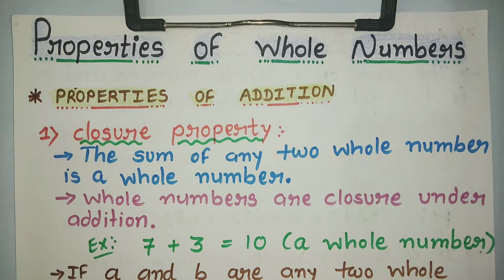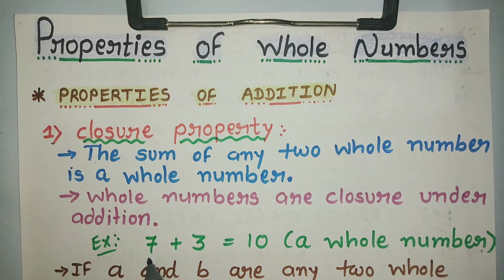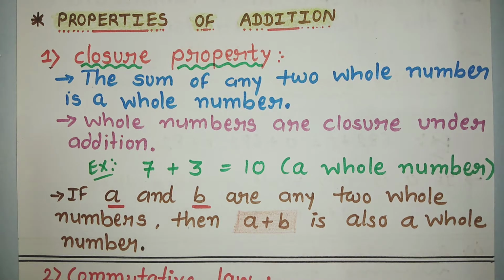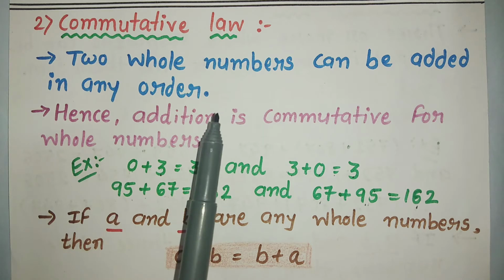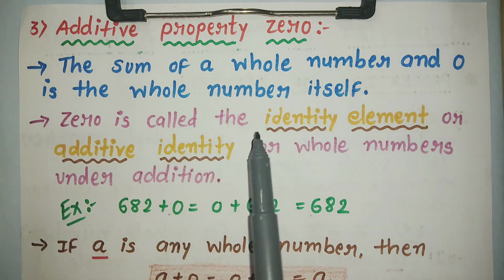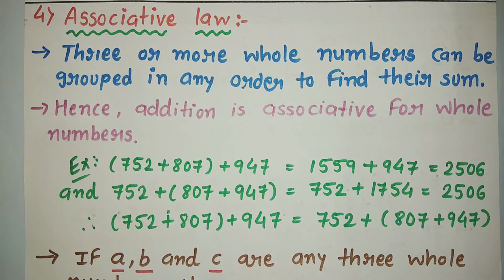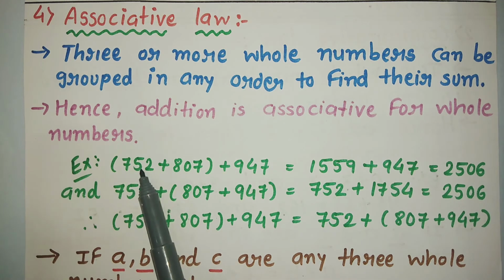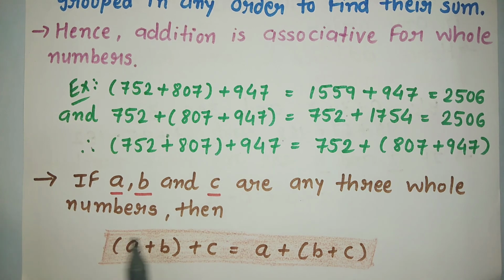PROPERTIES OF ADDITION | PROPERTIES OF WHOLE NUMBERS | CH 2 - WHOLE NUMBERS | STD 6TH | NCERT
MATHS (NCERT) STD 6TH

Hello students
Topic covered in this video is

CH-2 WHOLE NUMBERS
PROPERTIES OF ADDITION
- Closure Property
- Commutative Law
- Associative Law
- identity Property

You can ask your Questions in comment.
Never miss any chance to learn.

For more solution of MATHS class 6 NCERT